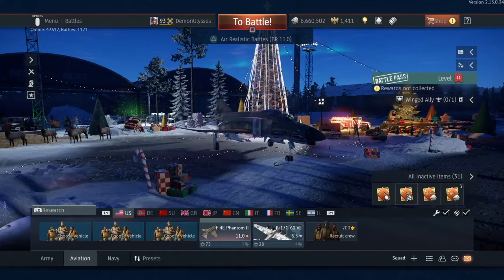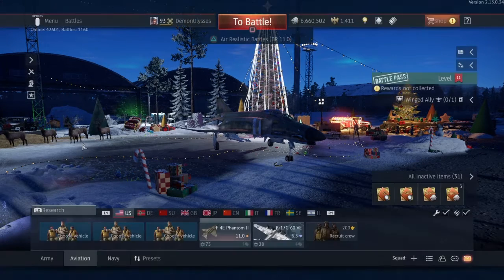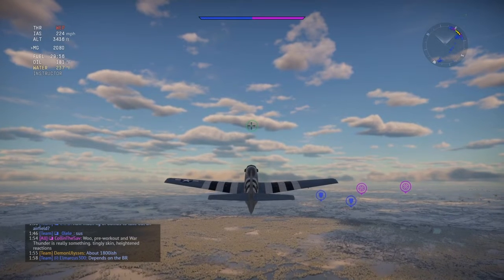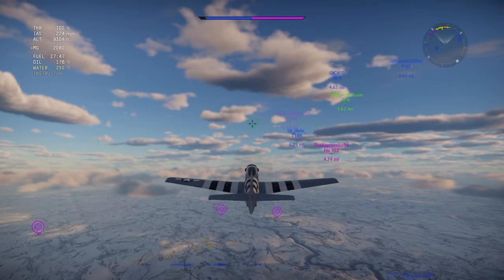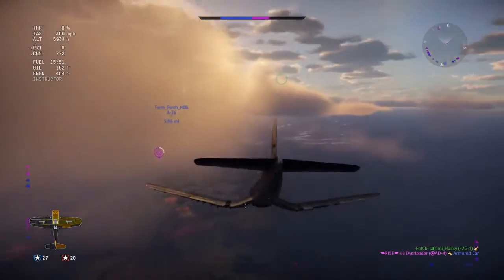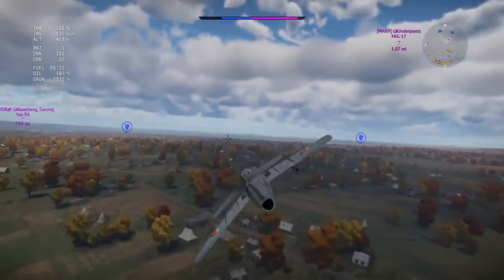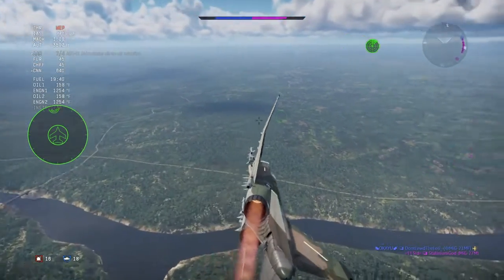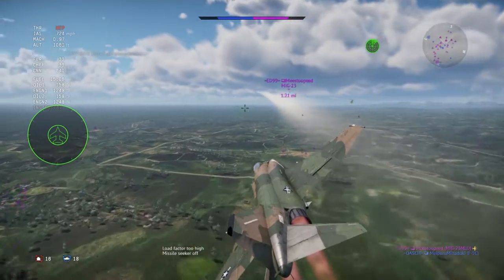War Thunder Aviation Tutorial - Episode 7: Target Distancing and Measurement Units